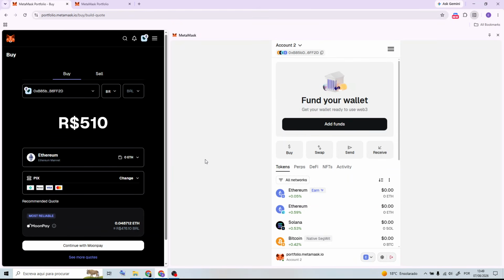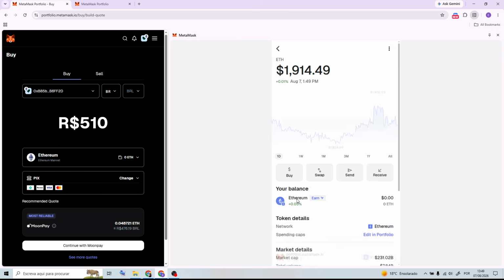HOW TO ENABLE DARK MODE ON METAMASK (STEP-BY-STEP GUIDE 2026)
How to enable dark mode on MetaMask in 2026.

In this step-by-step tutorial, you'll learn how to switch MetaMask to dark mode for a more comfortable wallet experience in low-light environments. This beginner-friendly guide covers appearance settings, theme options, browser extension settings, mobile app settings, system theme syncing, interface customization, troubleshooting, and common display issues.

In this video, you'll learn:

How to enable dark mode on MetaMask

How to open MetaMask appearance settings

How to switch between light and dark themes

How to use your device system theme with MetaMask

How to enable dark mode in the MetaMask browser extension

How to enable dark mode in the MetaMask mobile app

How to change back to light mode if needed

Common MetaMask dark mode issues and how to fix them

This tutorial is beginner-friendly and perfect for crypto beginners, DeFi users, NFT users, Web3 users, traders, and anyone who wants to customize the MetaMask interface for better visibility.